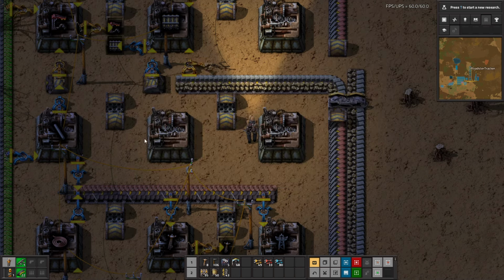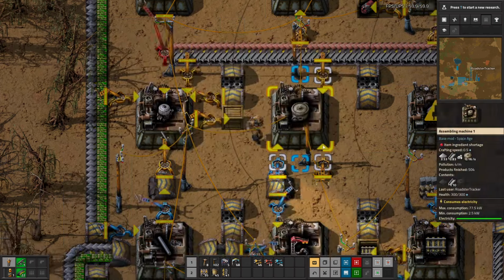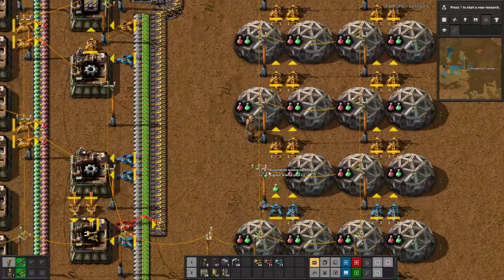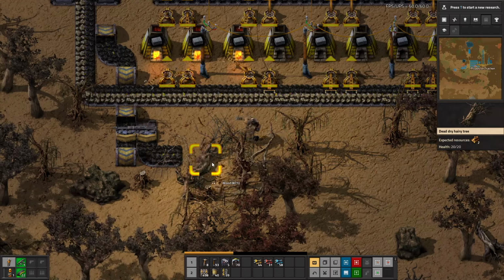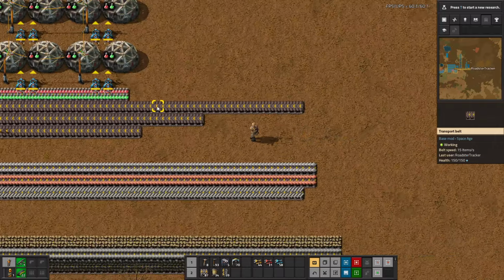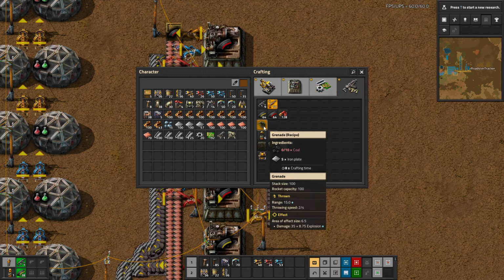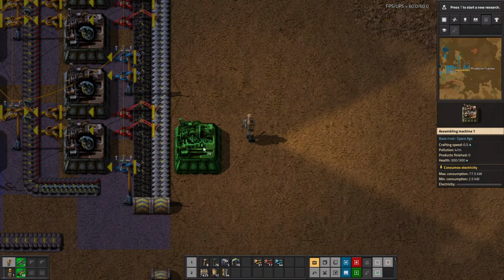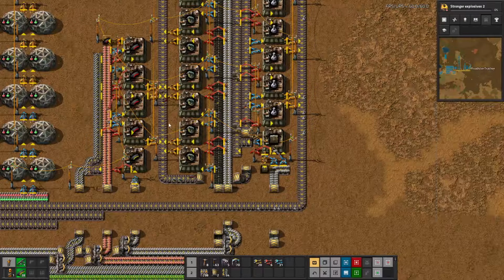Factorio Space Age DLC! Grey Science or Bust! Ep 6